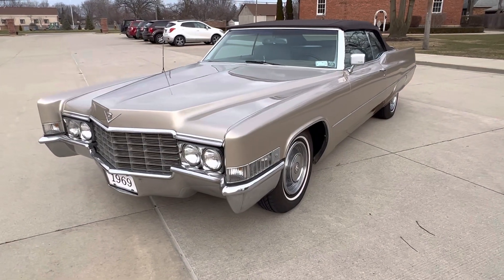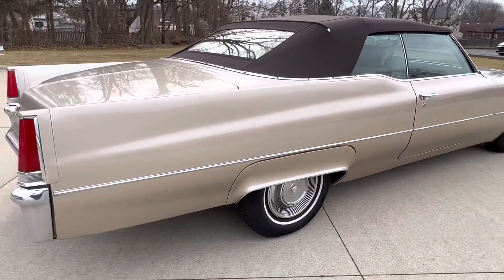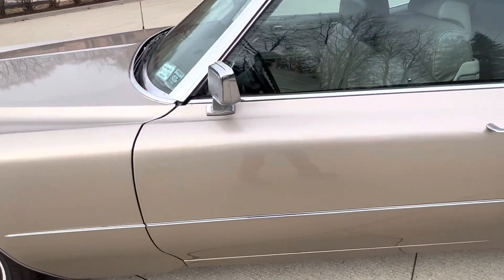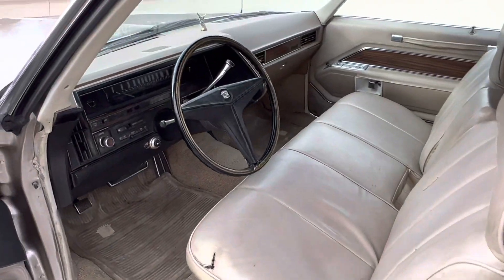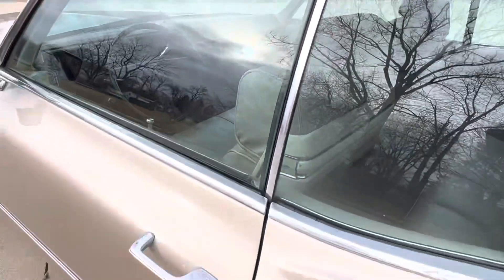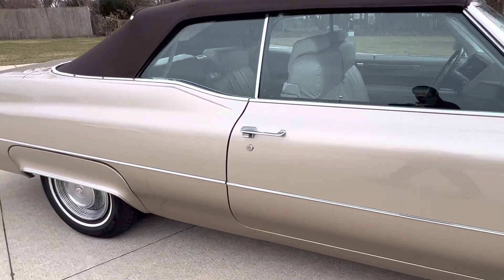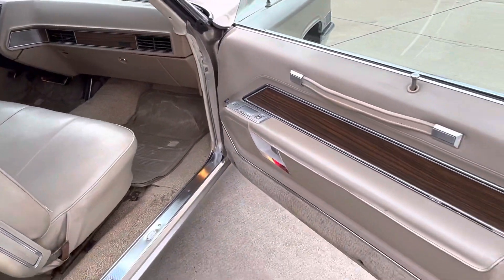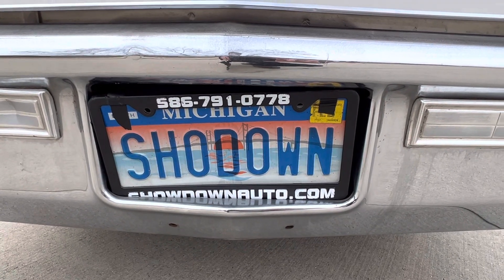1969 Cadillac deville convertible for sale